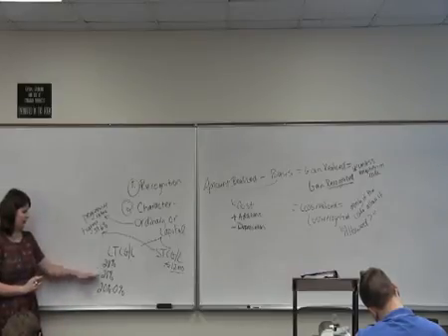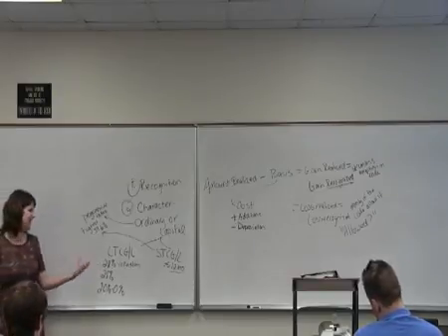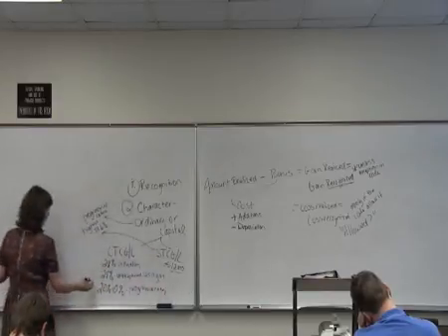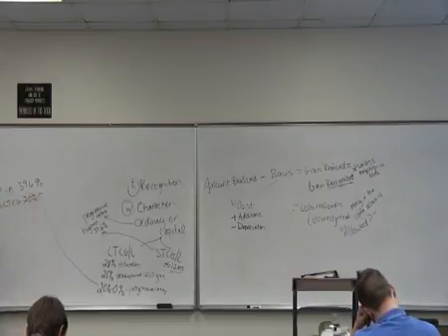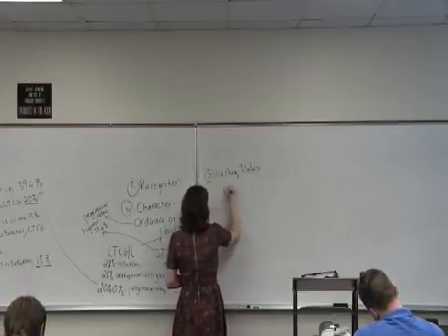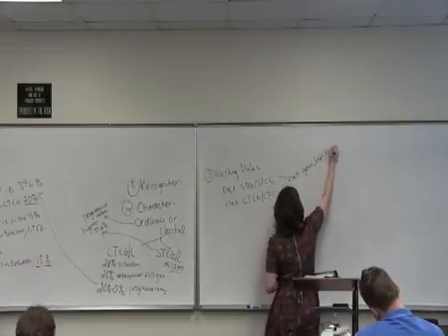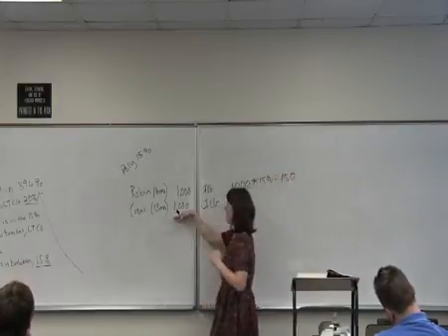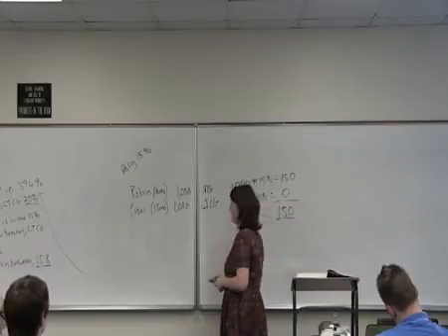Kacie Czapla - Chapter 3 Lecture 3